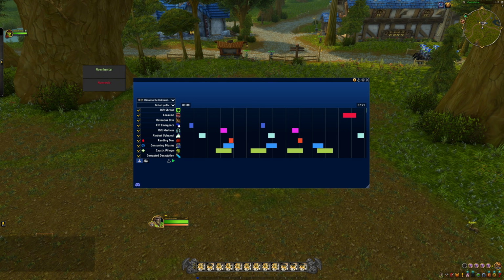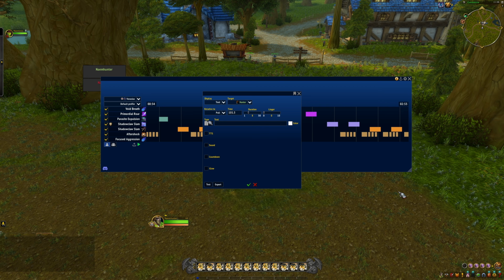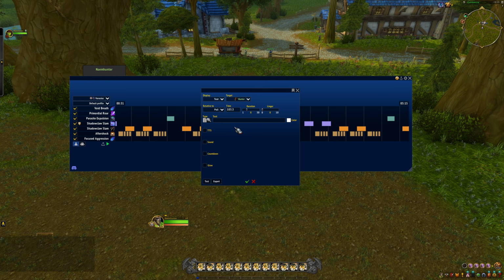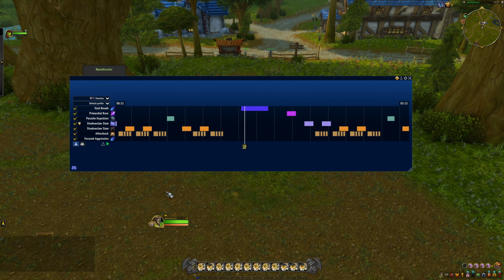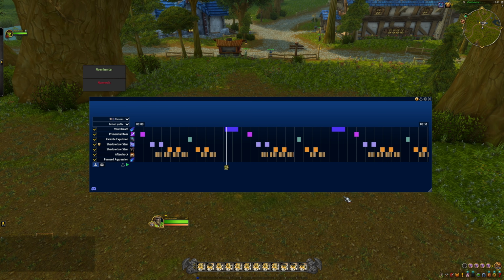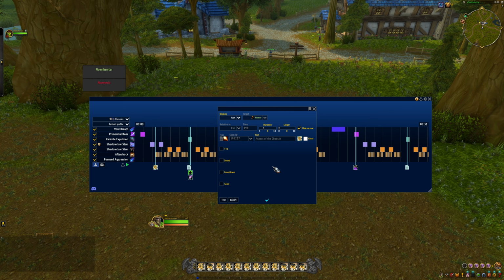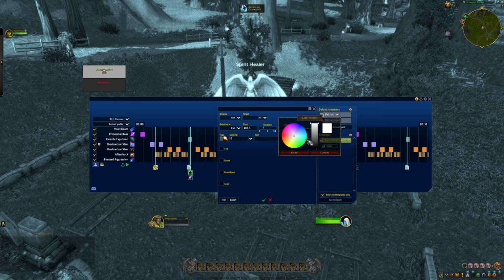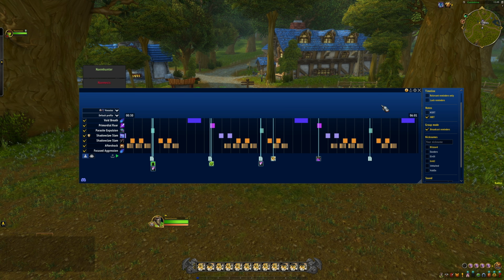Beginner Guide - TimelineReminders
00:00 Intro
00:37 Timeline controls
01:26 Creating reminders
02:24 Moving/duplicating reminders
03:00 Deleting reminders
03:15 Customizing reminders
05:25 Anchors
06:32 MRT/NSRT
07:33 Templates
09:26 Default templates
10:41 Simulate
11:13 Outro